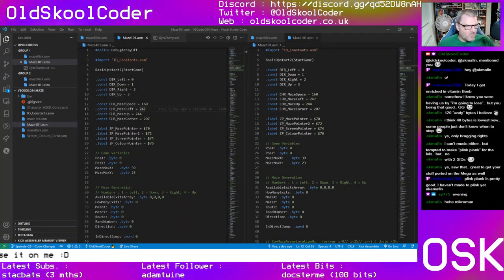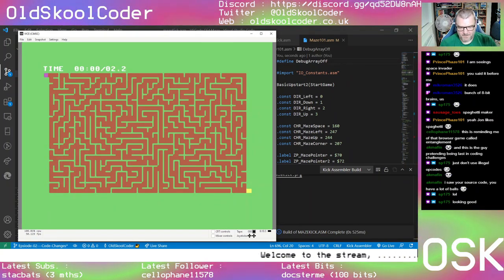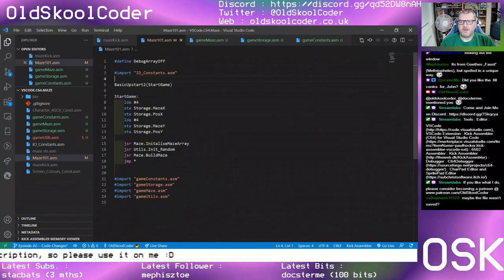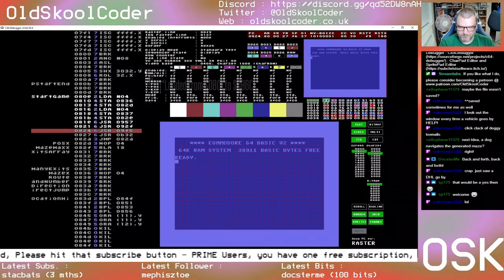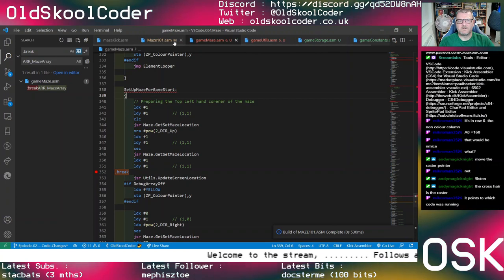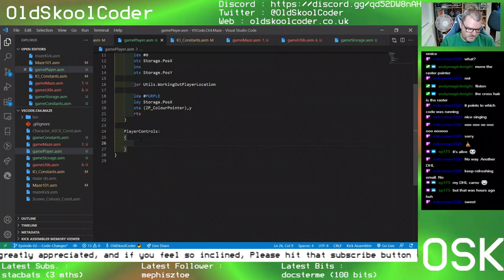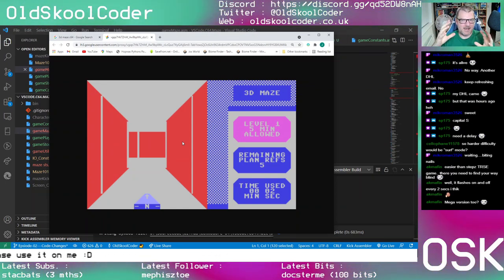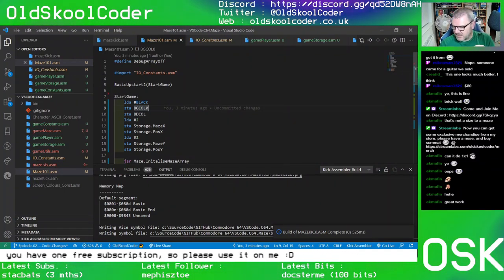Tutorial 45 : 02 - OSK 3D Maze Game For C64 (6502)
This is a brand new series where we take a Classic Game Type (that I wrote back in 198x) and try and revamp it for the modern day gamer. This project will be coded by myself and hopefully will show others that building  complicated games don’t have to be the ones that are always fun to play, here we are going to build a MAZE style Game :)

This stream took place on 27th September 2021

Forum : forum.OldSkoolCoder.co.uk

Stuart Hurst

Juergen Pichler
Mark Shepard
G^Ray Defender
Raven
WauloK

HybridGrid
Adam Sommer
Gregor Gramlich
Amok
Docster
AndyMagicKnight
Cyb3rfly3r
Stacy Bates
Mikroman
Zsolt Tarczali (Hasenbeck)
Jimib5150
Lxg
Tomi Suominen AKA FaiRLane
Adam Twine
TwitchIgor
Brandon Redmond
Dale Andrew Darling
UnOrig
GaryMeg

John DiLiberto
Peter Martin
Jeffery T Birt
James Taylor
Robin @ 8 Bit Show And Tell
Karl Tylman
Ben Wood
Michael Nielsen
Justin
Antonio Bianchetti
Jesus Garcia
Pagetable.com
Stuart Garnham
Zerfall
TriGaDe
Phaze101
Edi Frankovic
RetroSteve
Lycoris4
Mark Kaufmann
David Pickford
Wayne Bushby
Daz Barthram
MadZ28
Chris Lidyard
RikTrick
Tron
Rob van der Wiele
NorSOB